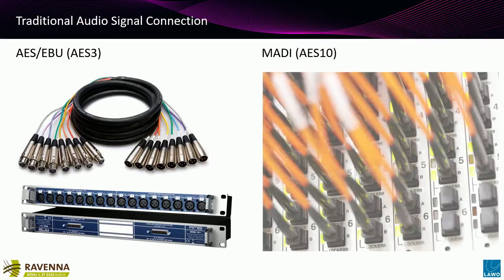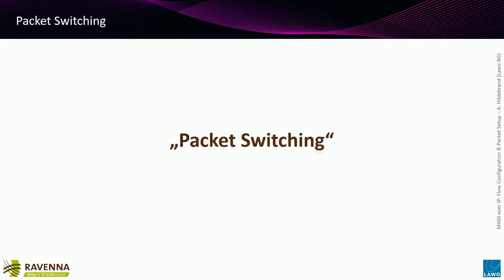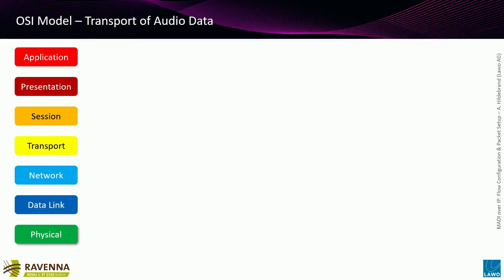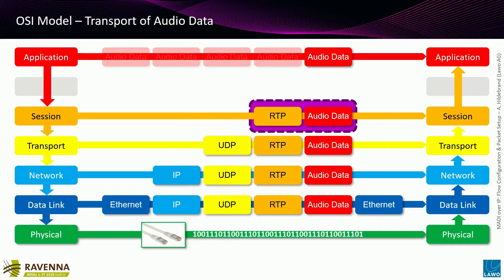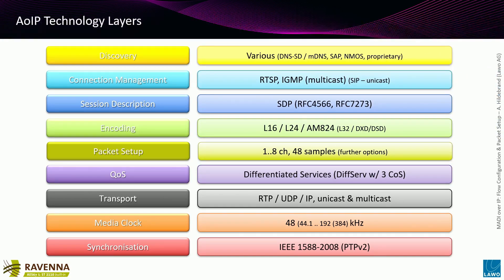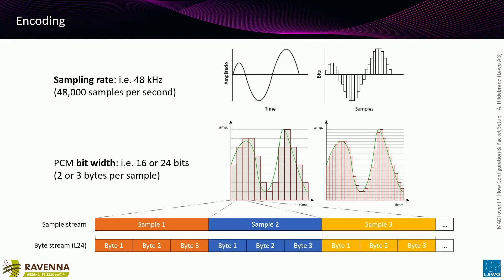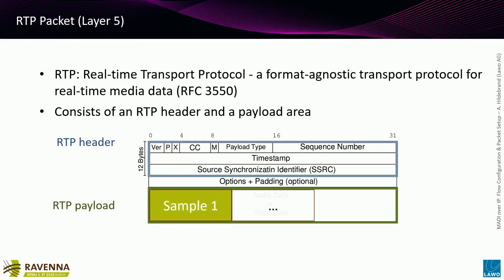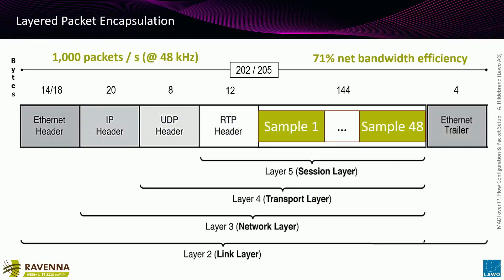NAB24 IP SHOWCASE MADI over IP Andreas Hildebrand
MADI over IP: The Magic About Flow Configuration and Packet Setup
Andreas Hildebrand, Lawo AG

This presentation looks into the principles of flow configuration and packet setup when using networked audio transport. Andreas will explains the different options in RAVENNA, AES67, SMPTE ST 2110 and other popular AoIP solutions and provides advice on how to best transport MADI signals over AoIP. At the end, you'll know how use flow configuration to optimize your transport latenies.